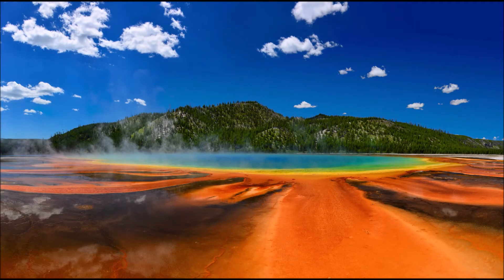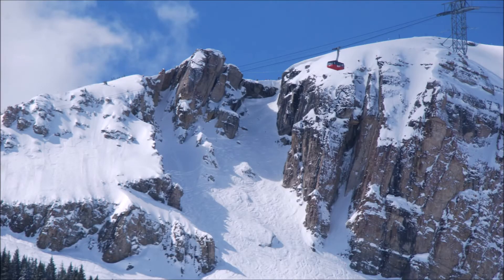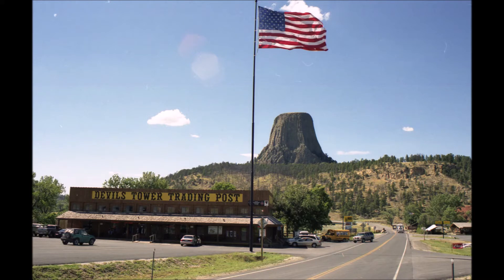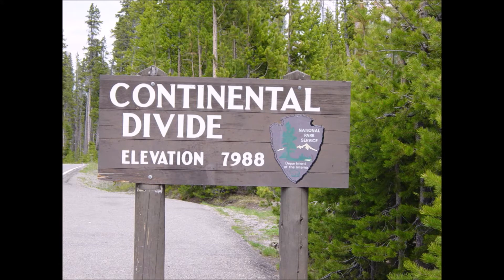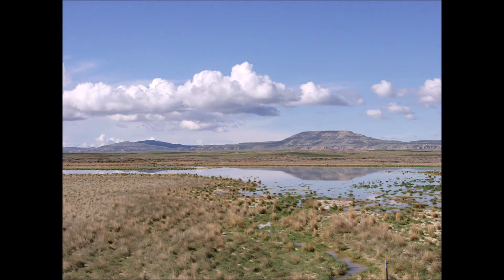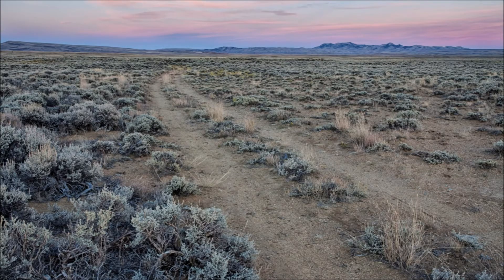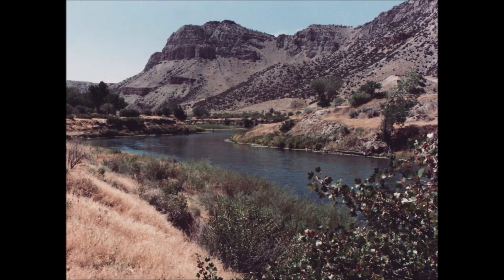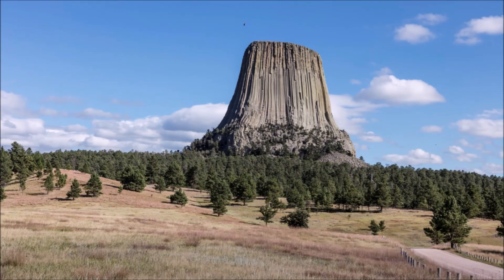Wyoming And Tourism Geography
Wyoming gets many visitors, and geography is a big part of it.

Follow TheGeoScholar on social media.